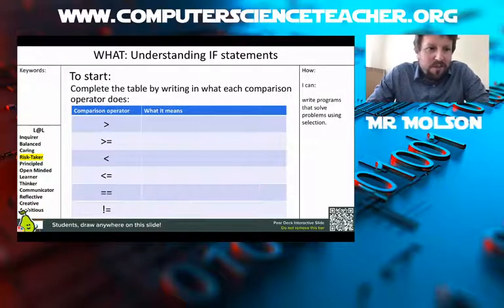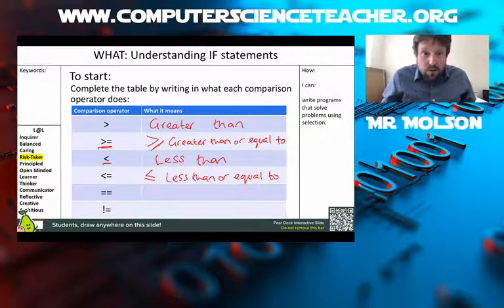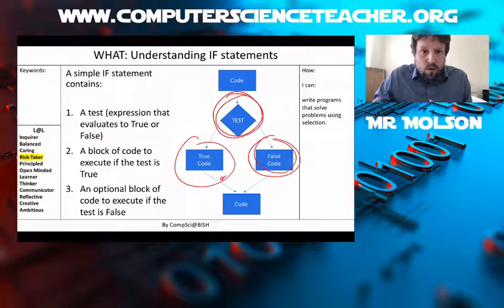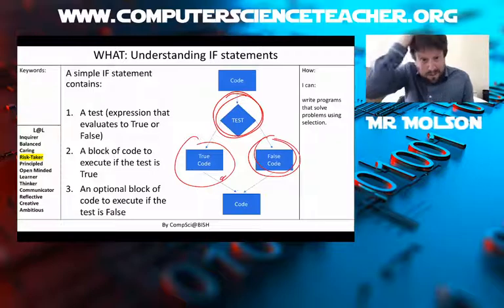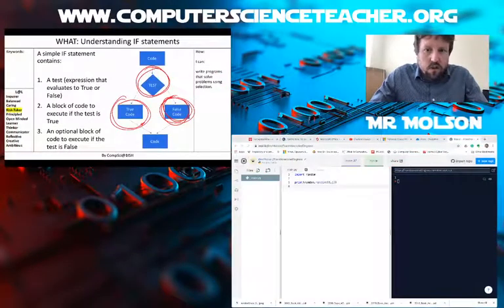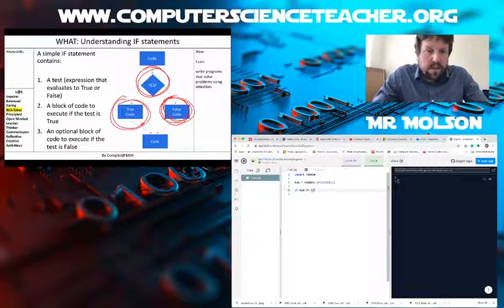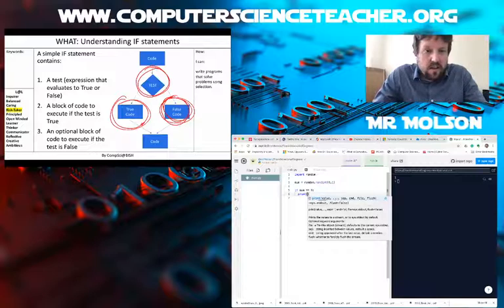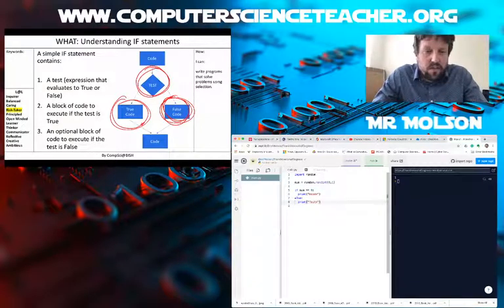3. Simple selection in Python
In this video, we learn about the three parts of an IF statement and we build a simple coin flip simulator.